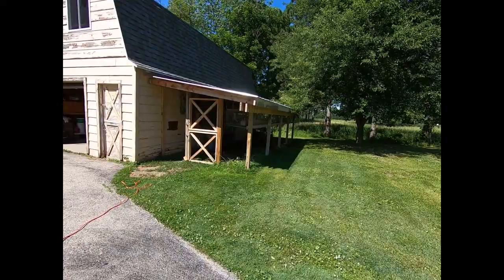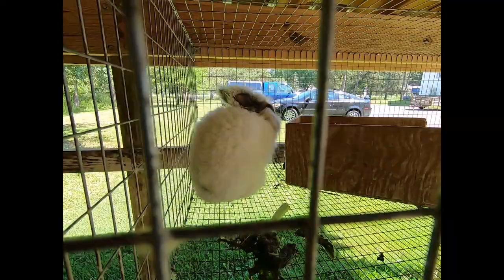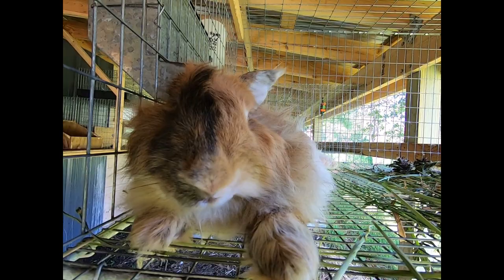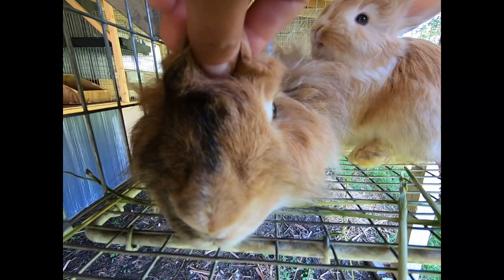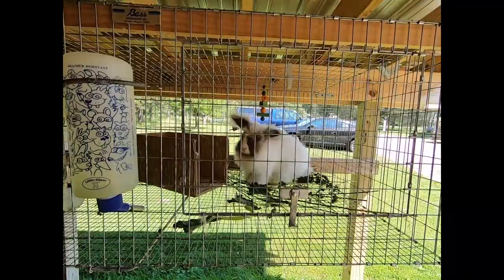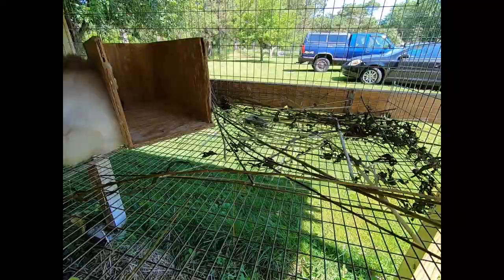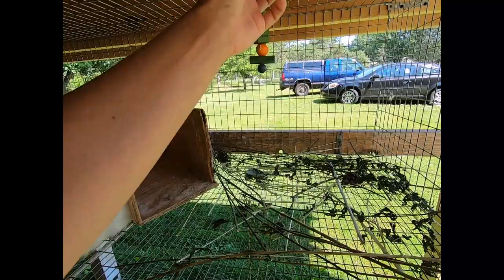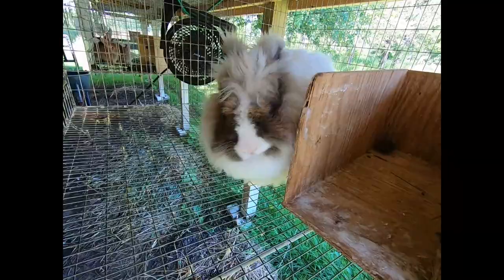How to keep angora rabbits cool in summer heat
This video shows how to keep angora rabbits cool in summer heat without using air conditioning. If you do not have an air conditioner and have high heat and humidity in the summer, this video is necessary to show what to do and when. The video shows cooling an angora rabbit with a fan and also when to shear the wool off a rabbit.

Stephanie believes everyone is seeking a life with purpose. Find what matters. Razzle Dazzle Rabbitry & Yarns LLC offers entertaining and informative angora rabbit videos for both new and experienced angora rabbit owners. Videos include tutorials, how to's, demonstrations, helpful hints, hacks, tips and tricks, examples of rabbit care, motivation to become a successful rabbitry owner and good vibes. Stephanie Hubert owned her first rabbit in 3rd grade and now owns her own line of Angora Rabbits. She is a member of the International Association of German Angora Rabbit Breeders (IAGARB) and enjoys all things angora.